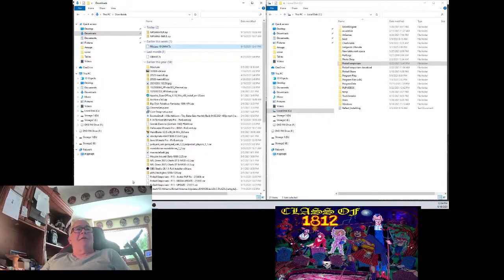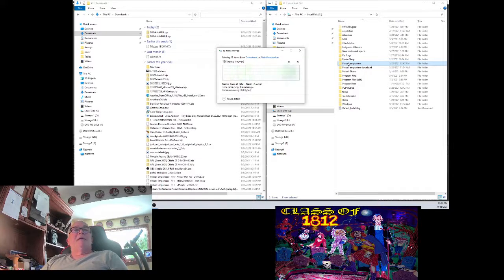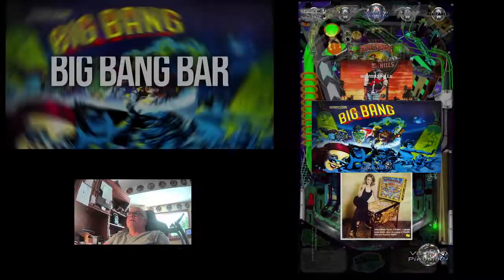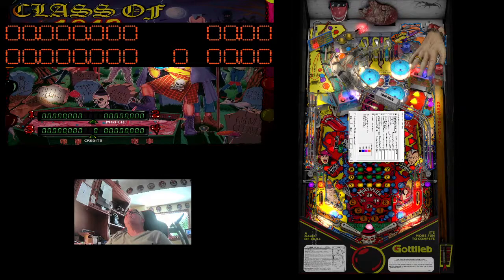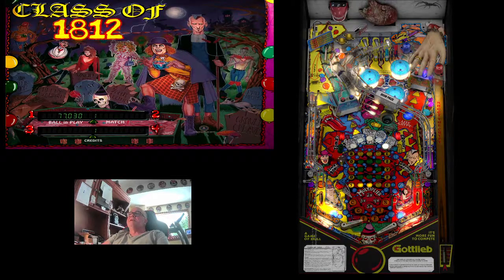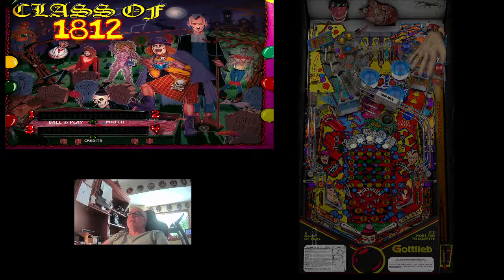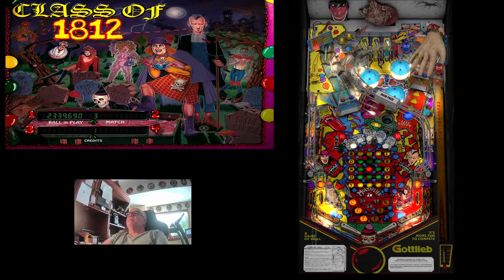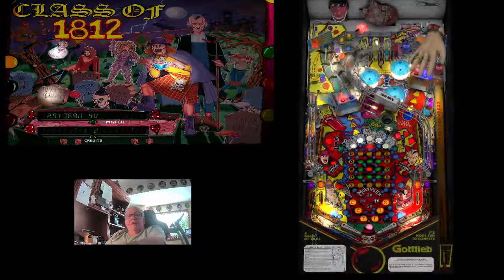Class of 1812 VPX Table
Class of 1812 VPX Table with backglass and Media for PinBall Emporium Install and Table Play
Link to zipped table and media